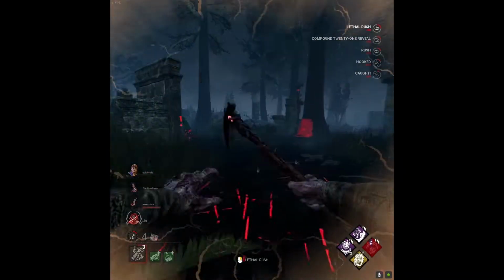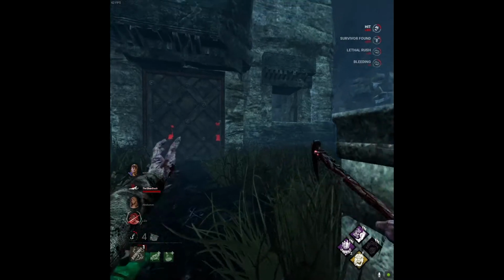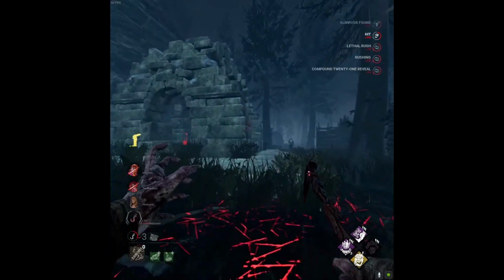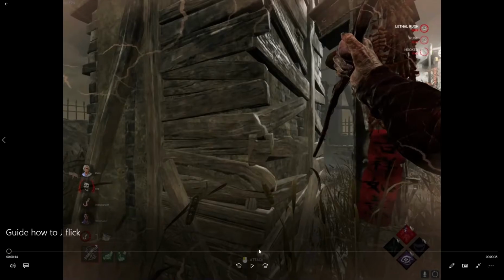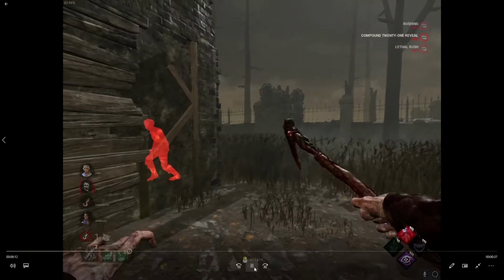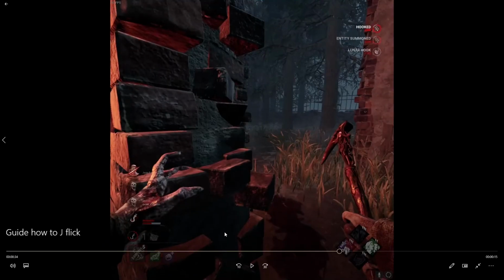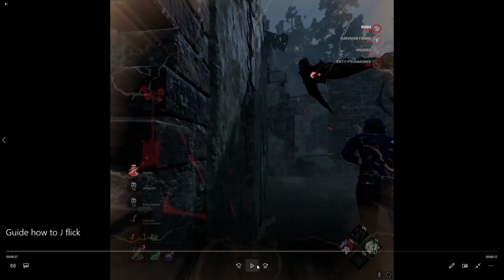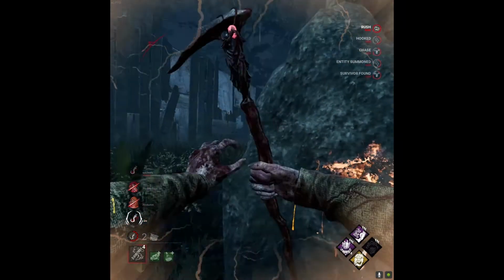Guide how to J flick (PATCHED)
This is the first proper video ive ever made, so if you like it thank you :) I dont think there are any J flick guides on the internet, so here is one!